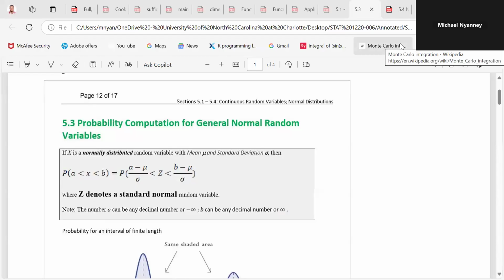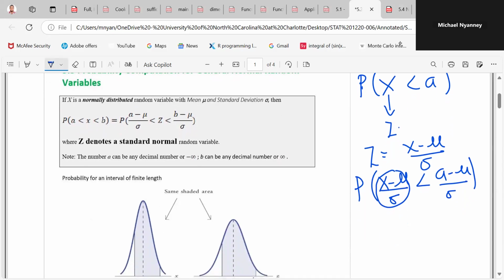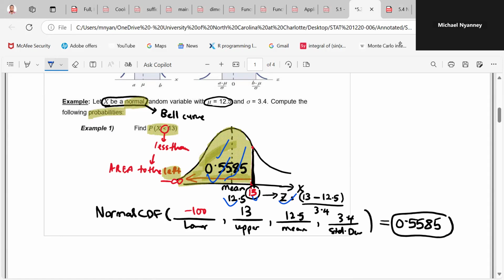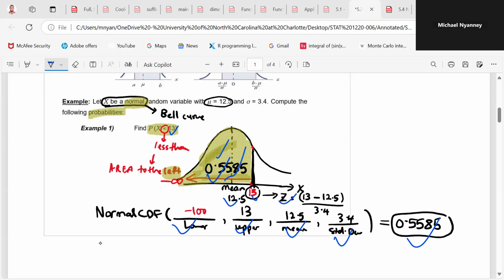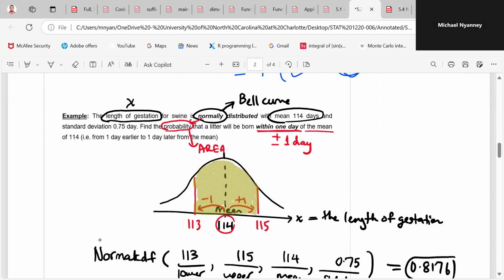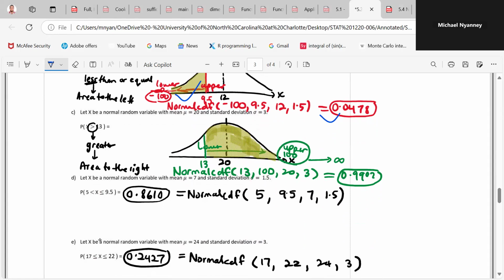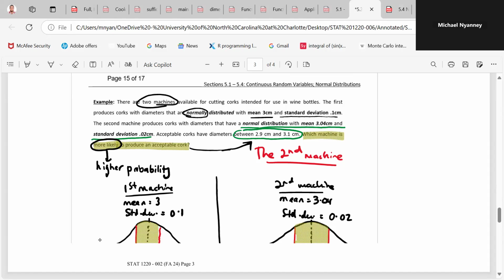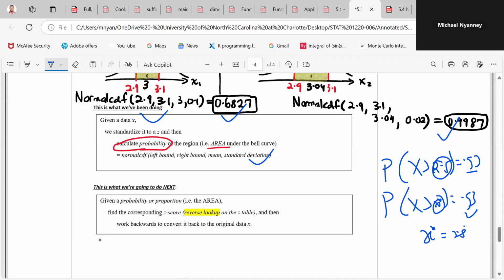Section 5.3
Probabilities of General Normal Random Variable